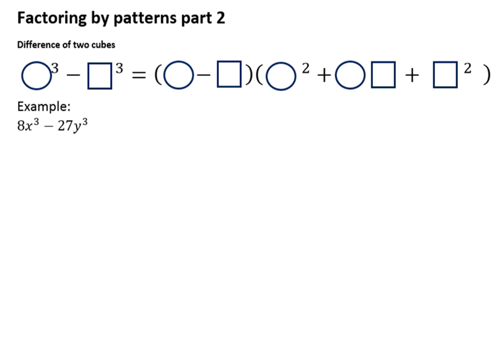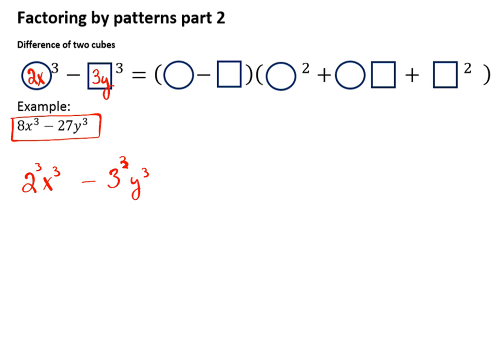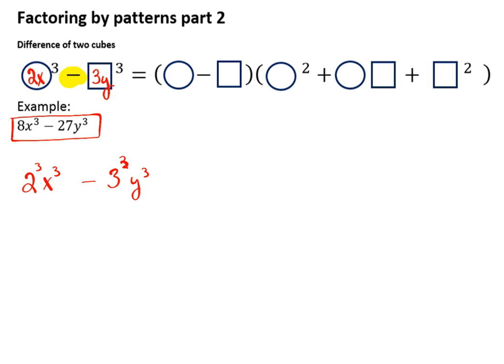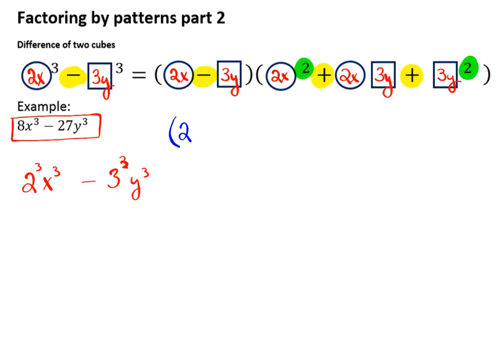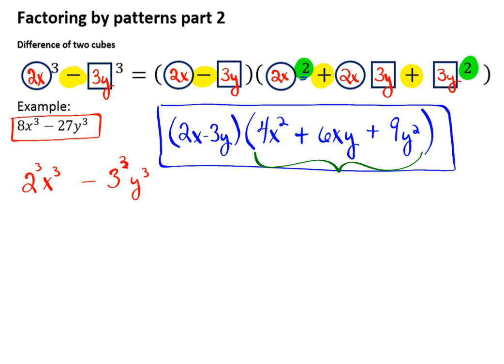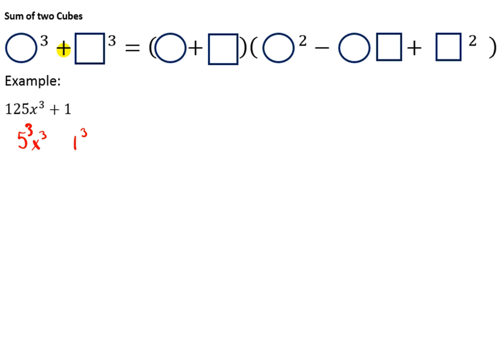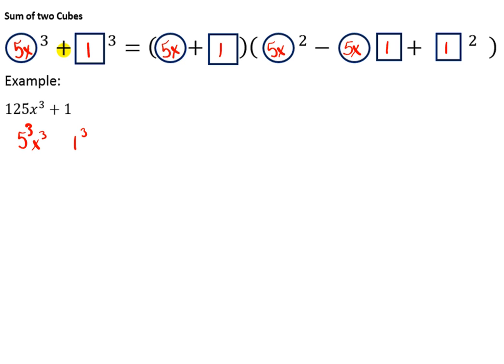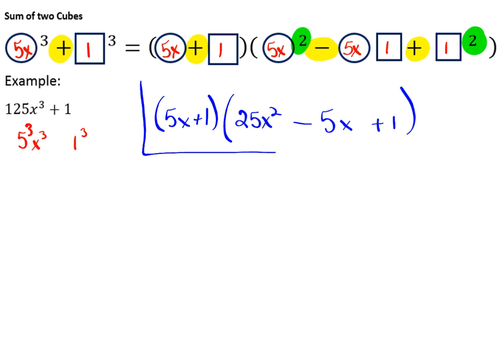Factoring by patterns part 2